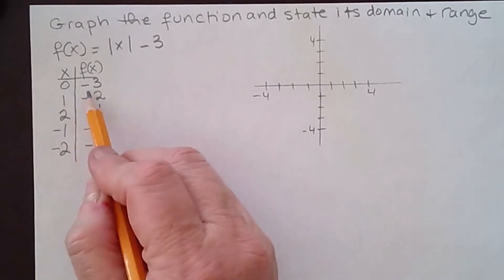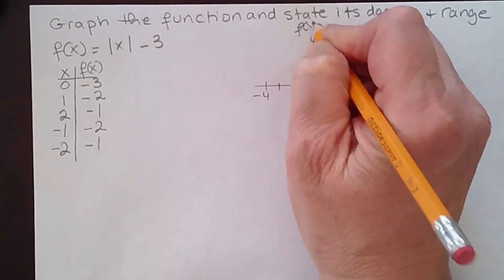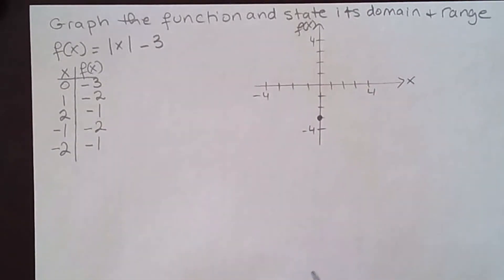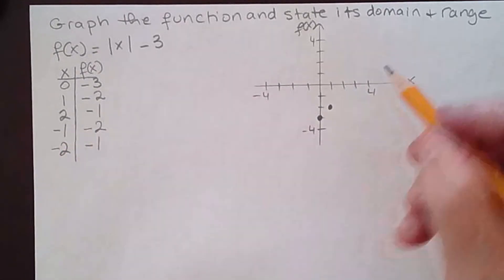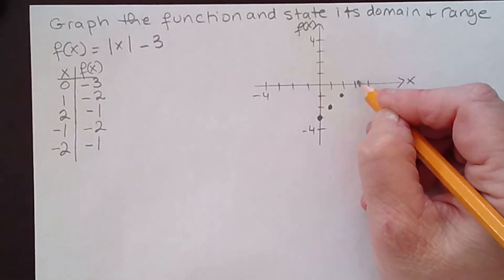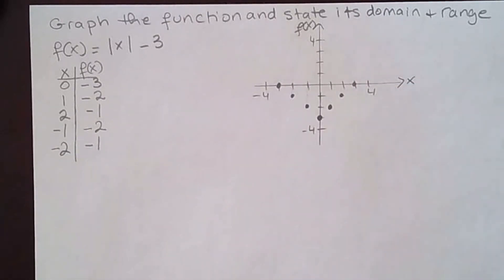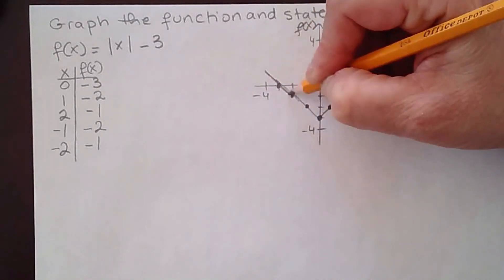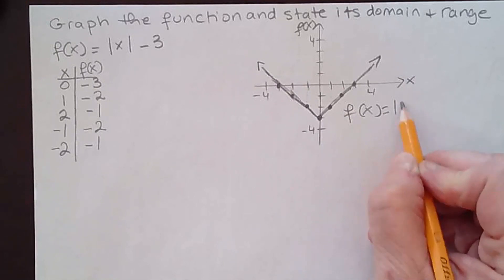Learn How To Graph Absolute Value Equation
Learn how to graph absolute value equations using data tables. We'll plot points and graph the equation